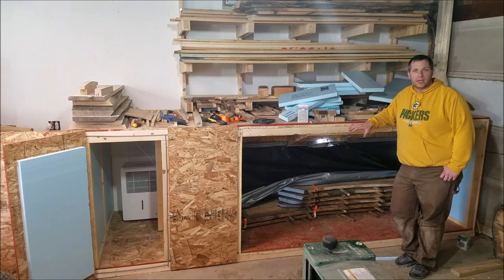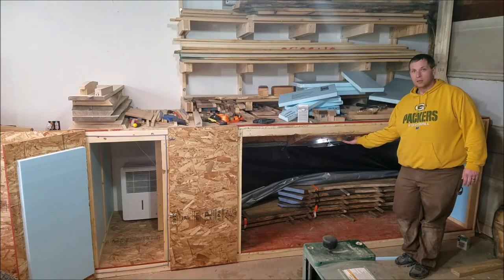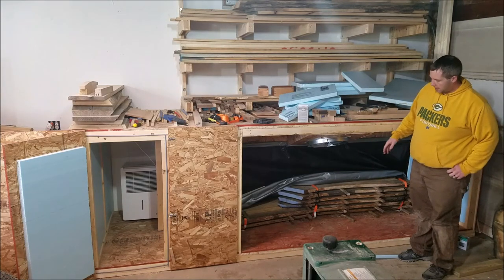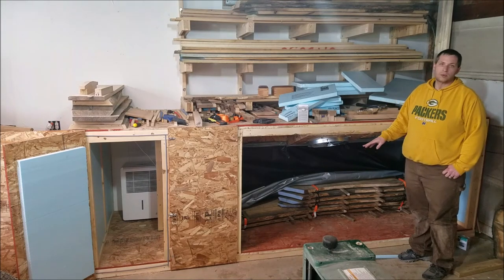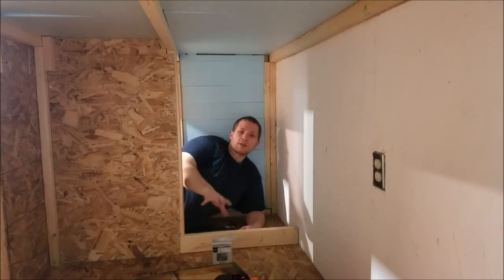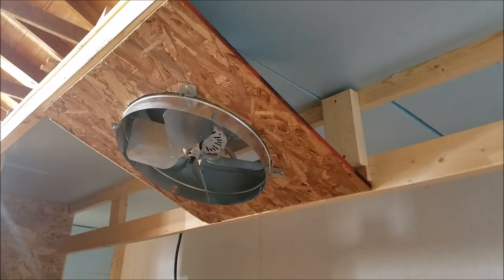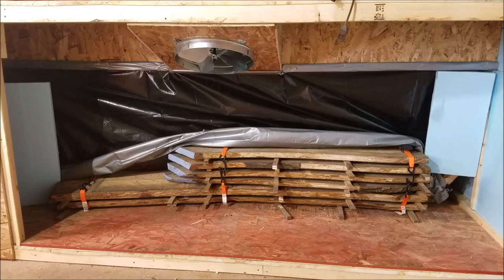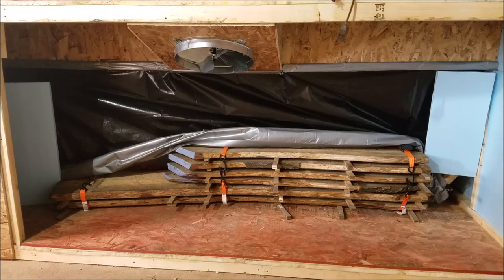Dehumidification Kiln Upgrade 1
In this video I talk about an airflow upgrade I did for my dehumidification kiln and shows the steps along the way.

So far this has worked great to even out the moisture readings in the kiln.

Also here are a few other links to items relating to the kiln.

Samshow Hygrometer Thermometer

Dr. Meter Pinless Moisture Meter